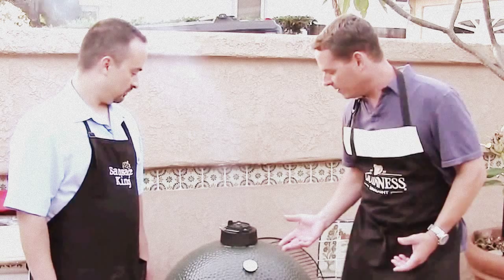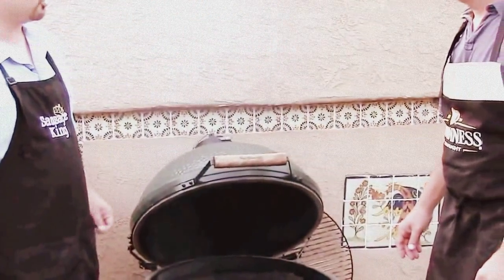*HOT* Perfect Pizza Recipe - Healthy recipes | healthy snacks- pizza recipes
*HOT* Perfect Pizza Recipe - Healthy recipes | healthy snacks

Experience the robust flavors and health benefits of fresh, natural foods. This Healthy recipes will have you eating right in no time!

Choosing the healthiest toppings is just one way to make a better-for-you pizza. Start your meal makeover by doing this Healthy recipes. These amazing and good-for-you pizza recipes put pies into shame.

Our amazing pizza recipes help launch this classic dish into outer space with a variety of toppings. These healthy pizza recipes each have less than 300 calories per serving. This Healthy recipes is a hearty, zesty main dish with a crisp, golden crust. Feel free to use this pizza recipes to whatever toppings your family enjoys. Good for a quick healthy snacks to enjoy!